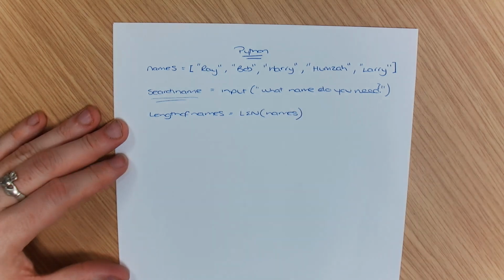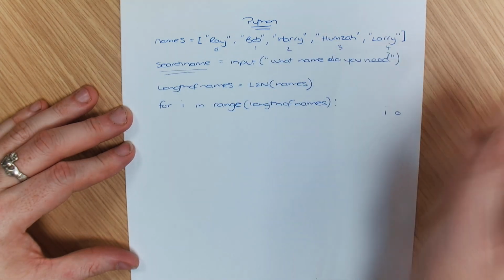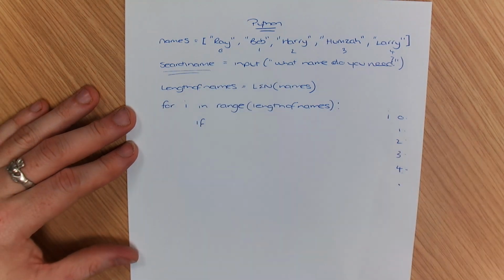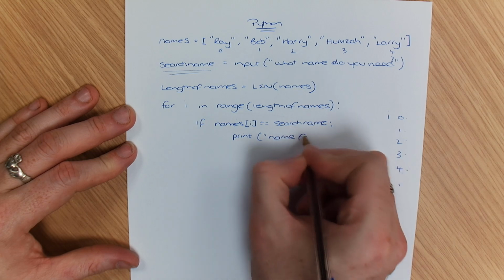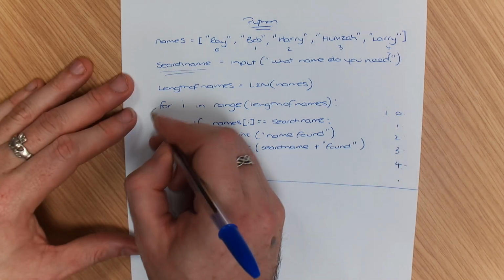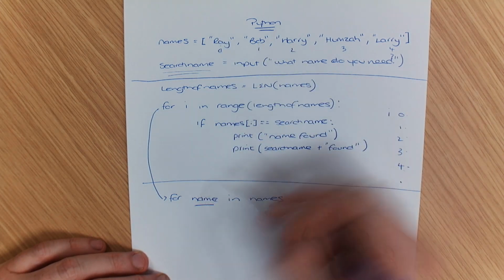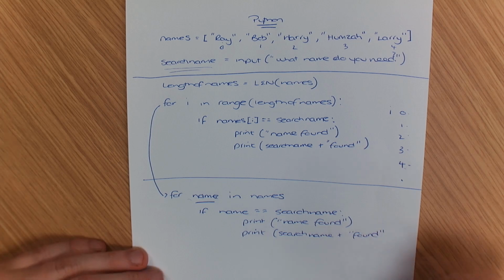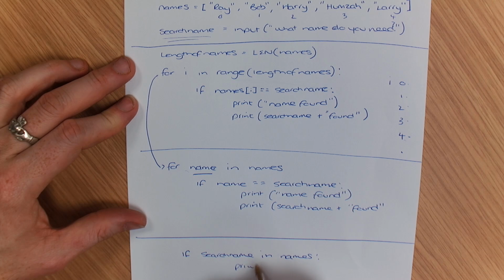Linear Search Python (names) - GCSE Computer Science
This is a video of a Linear Search in python which is hand written to explain how to iterate using a for loop. This is how you could search each individual item in a list to check the value of it.